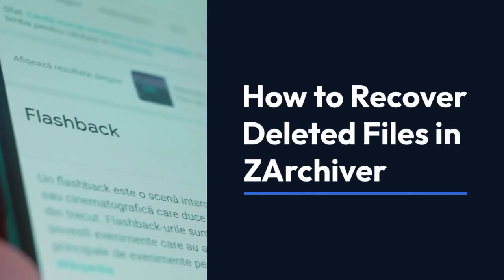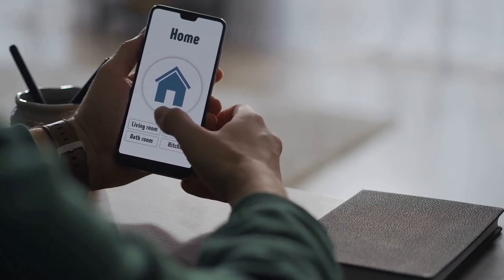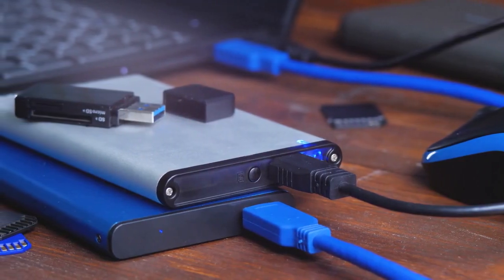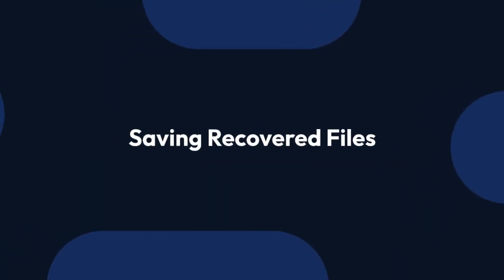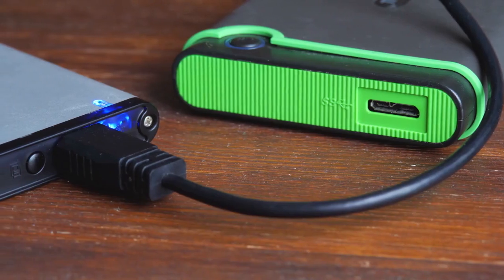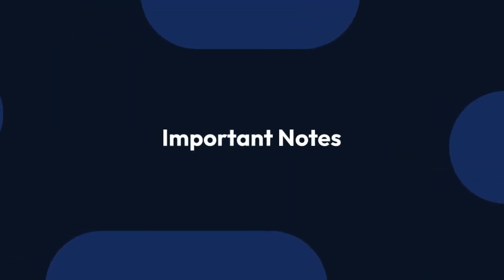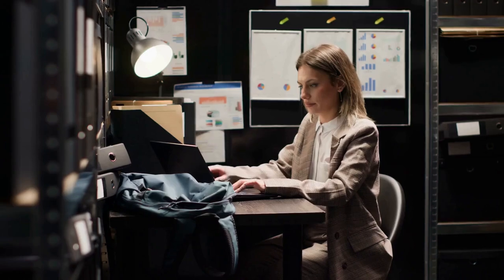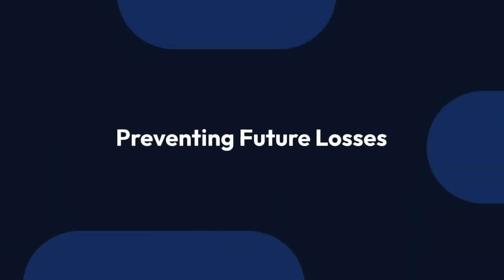How to Recover Deleted Files in ZArchiver?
In this tutorial, you will learn how to easily recover deleted files in ZArchiver, a popular file compression and extraction app for Android devices. Whether you accidentally deleted an important document or lost a file during the extraction process, this step-by-step guide will show you how to retrieve your files with ease. Watch the video to discover the simple methods and tools you can use to recover your deleted files in ZArchiver. Don't let a file loss situation stress you out – follow these instructions and get your data back in no time!